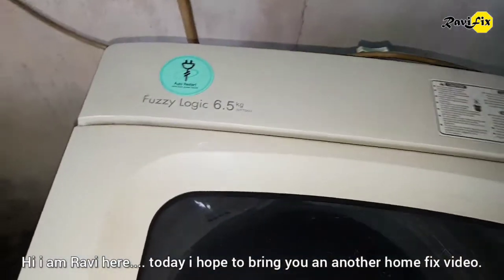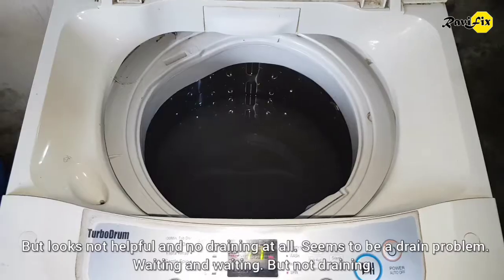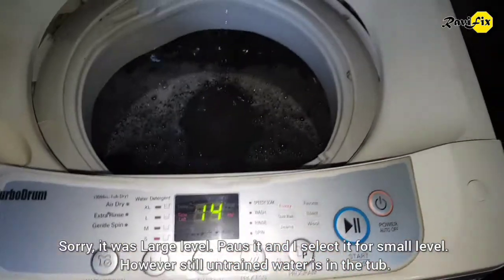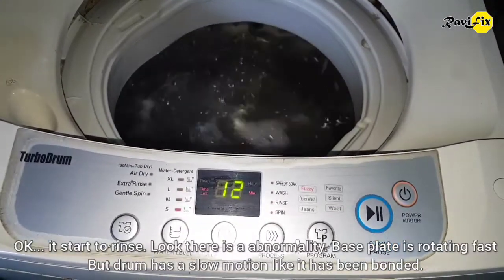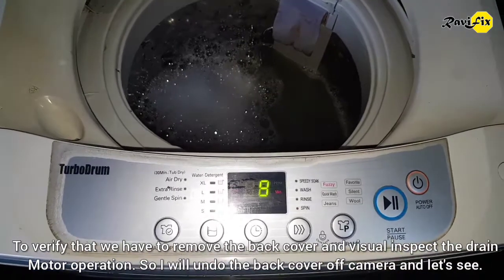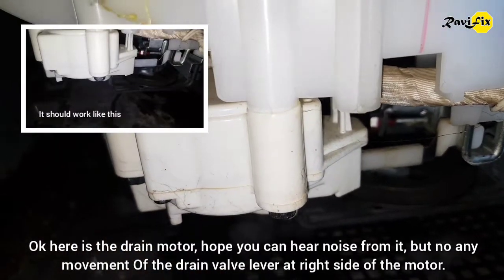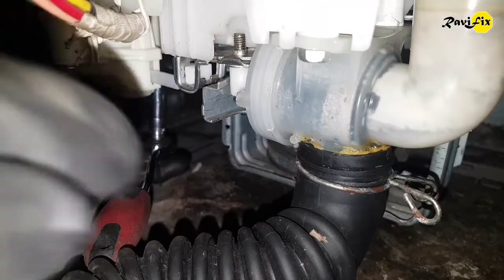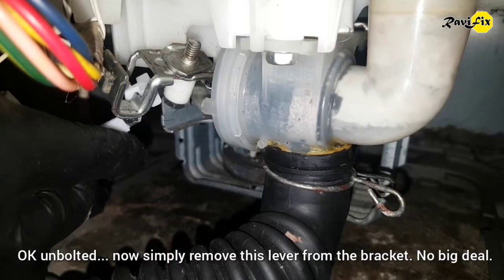LG Top loaded fuzzy logic Washing Machine drain motor problem diagnosis and fix complete tutorial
In this video we explain how to diagnose drain motor problem on LG top loaded washing machine and how to check correctly the drain motor, remove it and replace. It will help to do it your self.